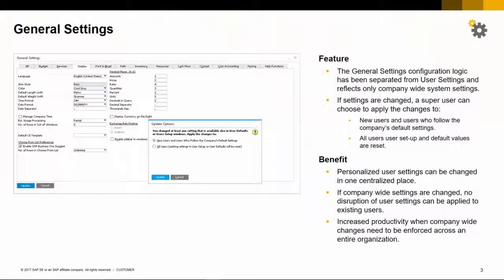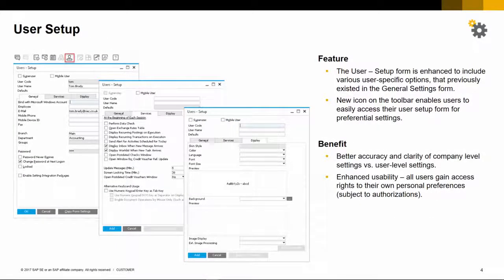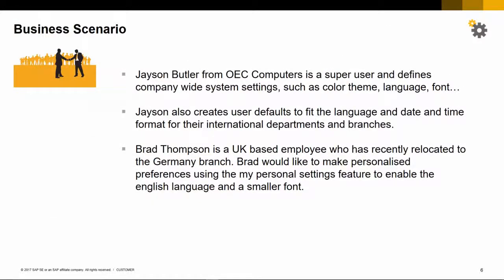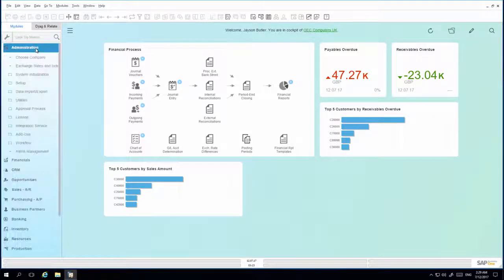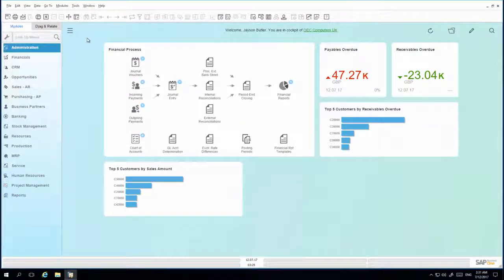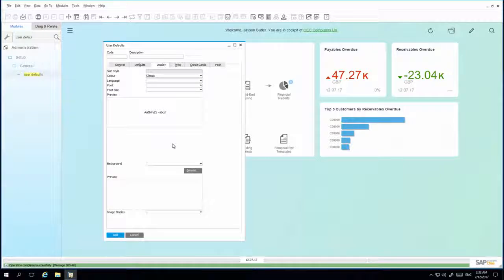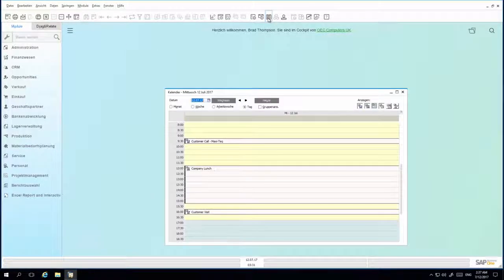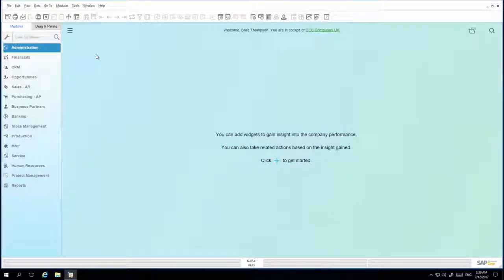SAP BUSINESS ONE 9.3 NEW FEATURES - MY SETTINGS SUPPORT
The main goal of personalization is to deliver content and functionality that matches specific user needs or interests SAP Business One and its following concepts:

1. General settings
2. Update options
3. User defaults
4. Users – setup
5. List of user defaults
6. Benutzer – definition